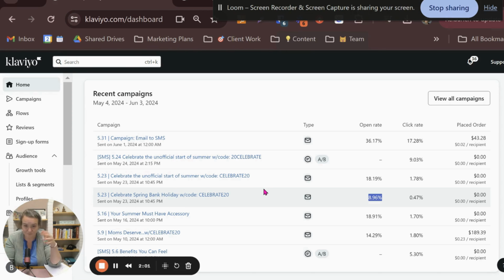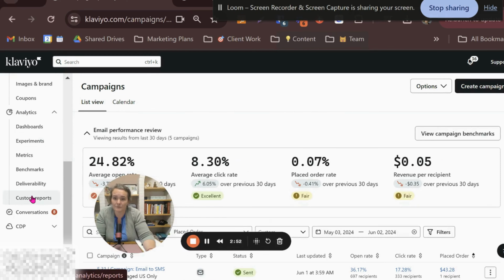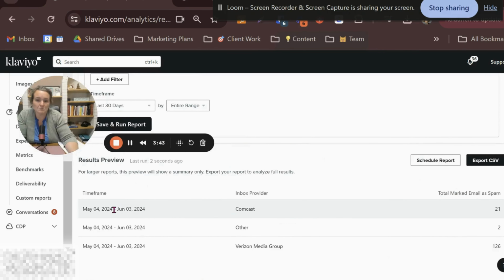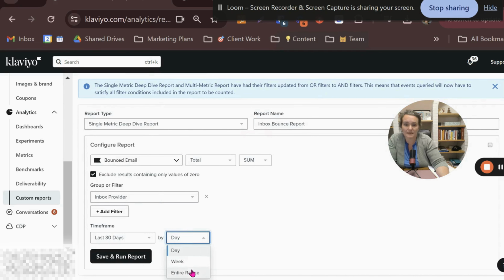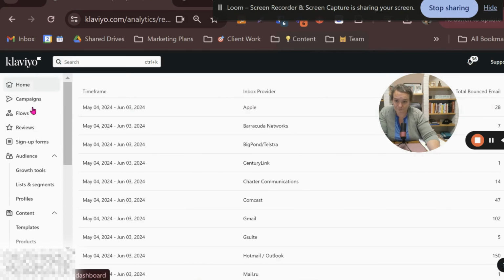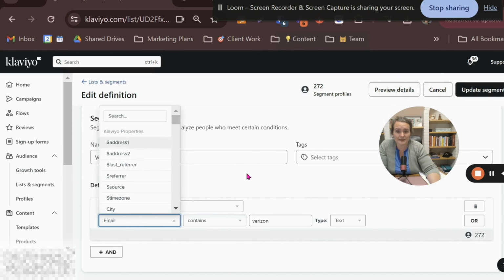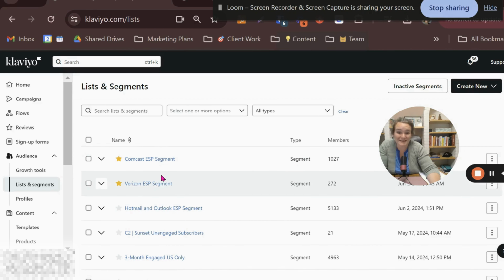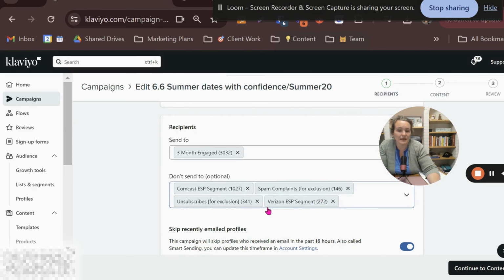Email Deliverability: Leveraging Custom Reports and Segments by Inbox Provider in Klaviyo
Are you landing in spam? Have your open rates tanked recently?

Learn how to get your emails to reach more inboxes and avoid making email deliverability issues worse. In this video, Sara - Founder & CEO of Centric Squared, an email marketing agency, will show you step-by-step how to use Klaviyo's custom reports and segments to find and fix email deliverability issues.

Watch now and learn how to improve your email deliverability for your next campaign. 🚀